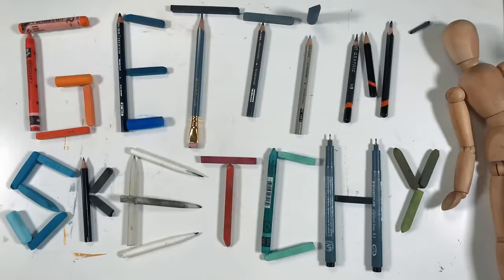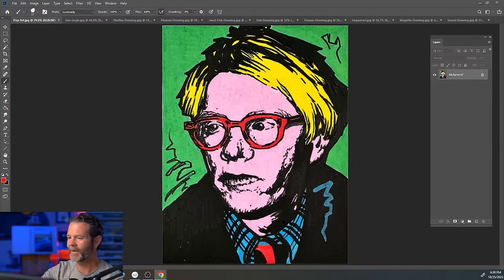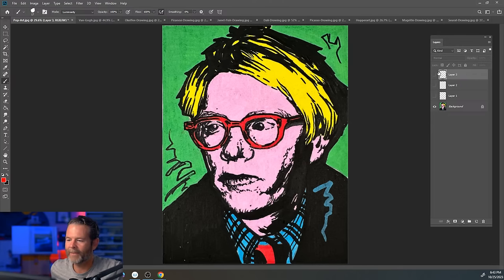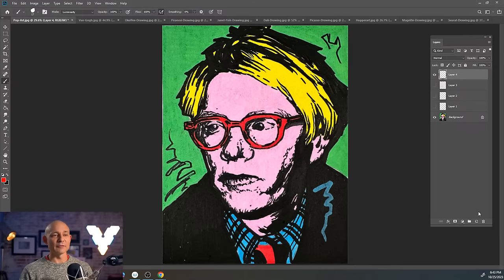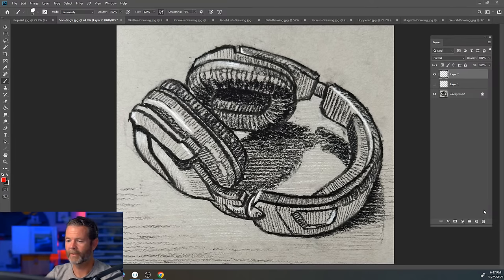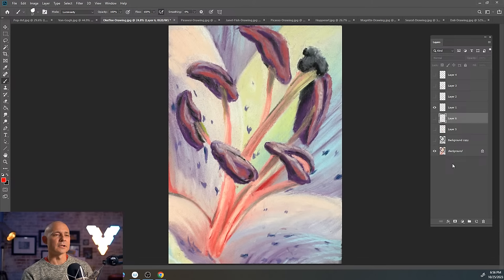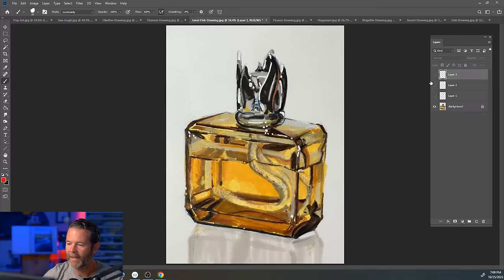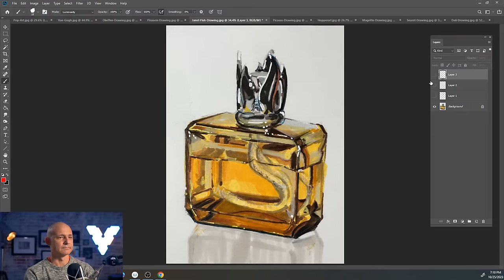Live Drawing Critique - Gettin' Sketchy Season 10 Review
In this live drawing critique, we look back on the drawings we created during Season 10 and quickly critique each piece. In Season 10, we created drawings in the style of artists throughout history. We choose our favorite drawings and encourage you to choose your favorites as well. Join the chat and join in the discussion as we look back on what we created.